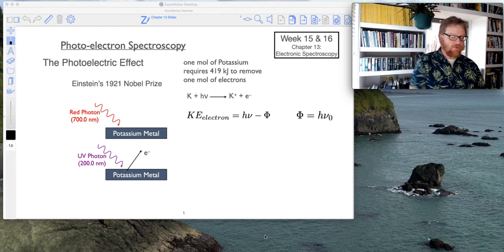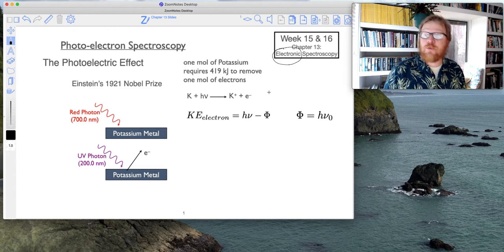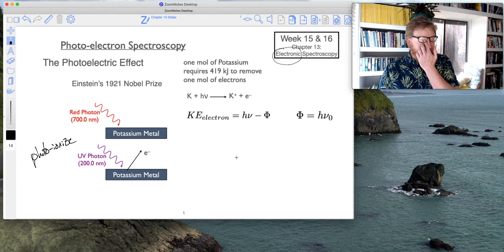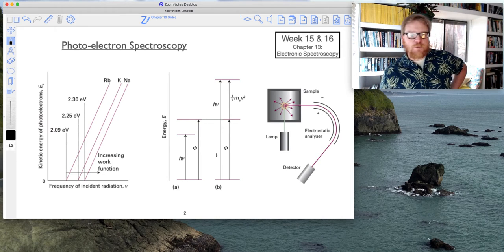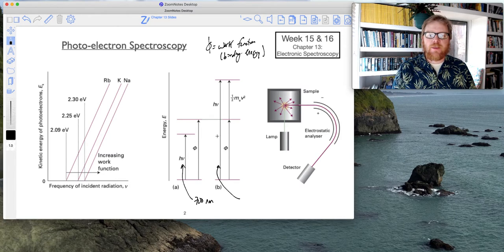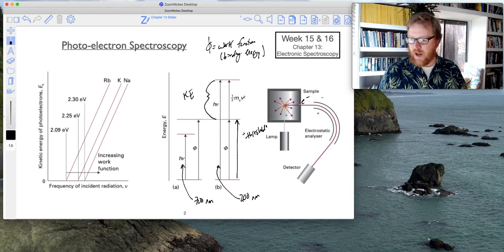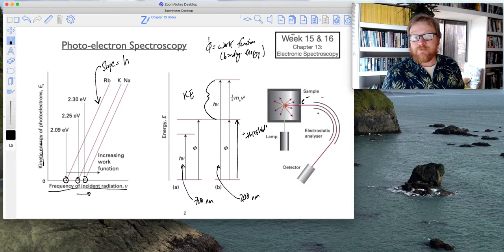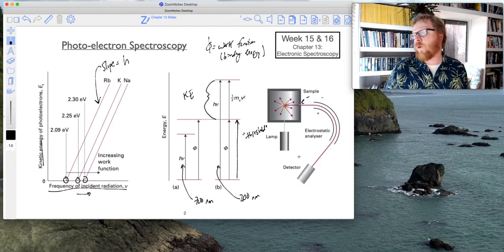CHEM 362 S22 Lecture 9.1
Be familiar with the Photoelectric effect and how this relates to Photoelectron Spectroscopy